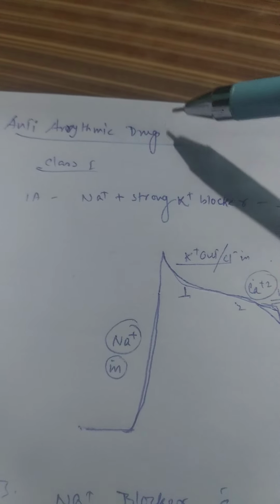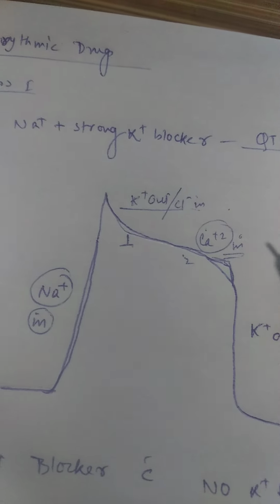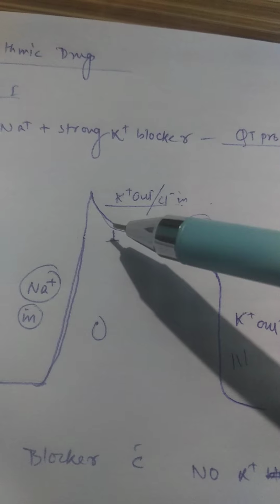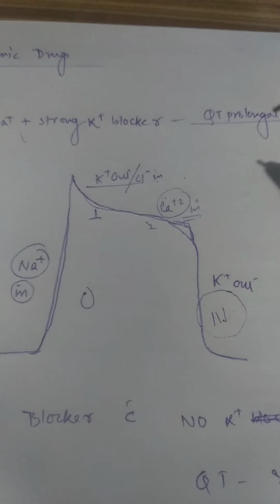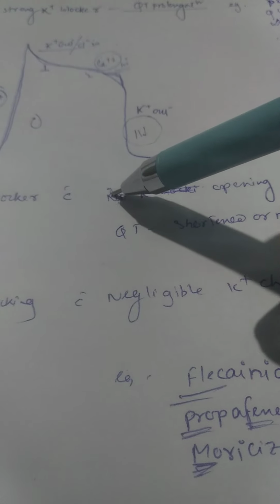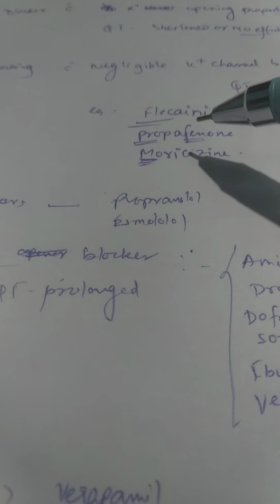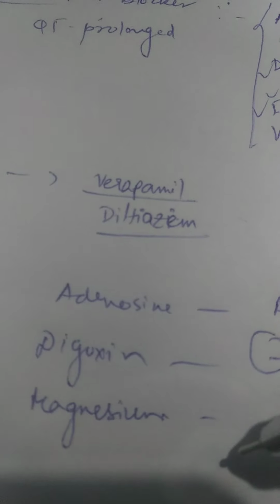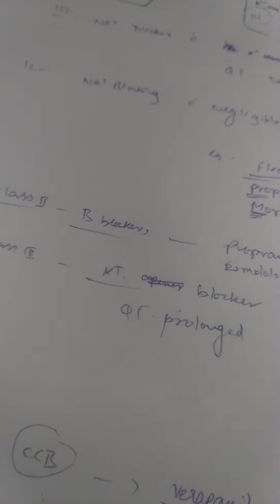Antiarrhythmic drugs made easy#neetpg#inicet#next#fmge